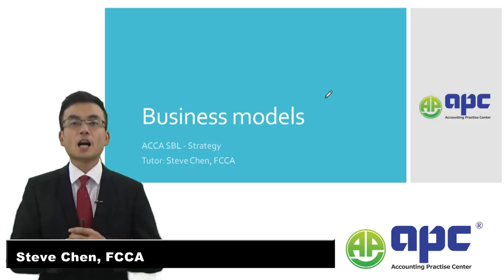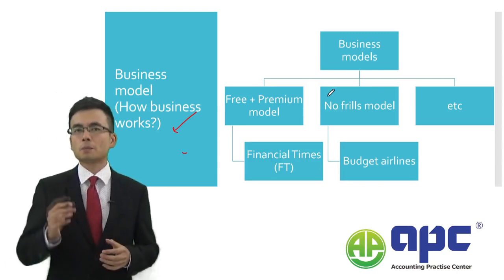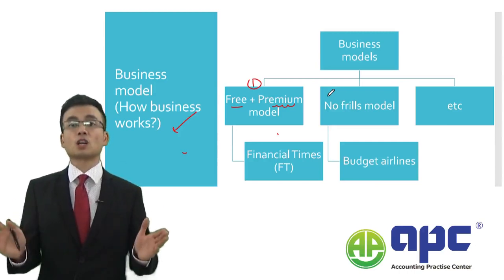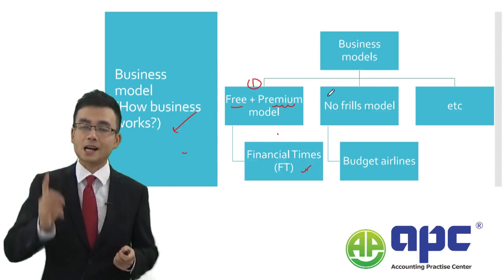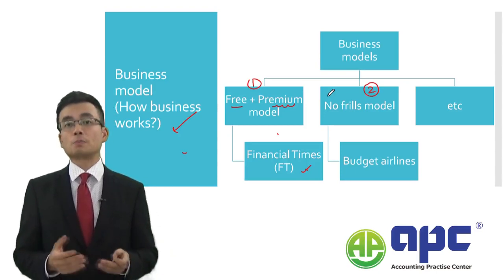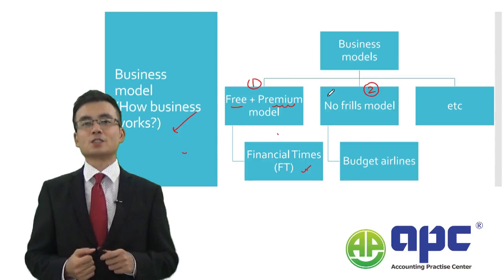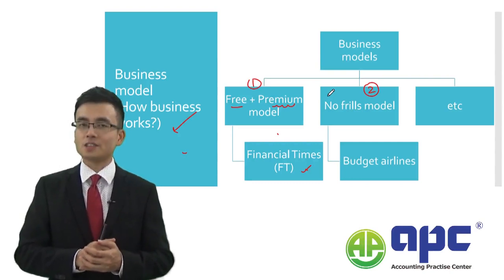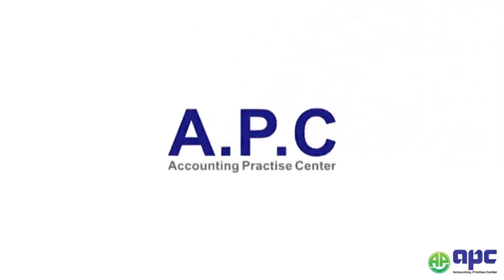Exploring Business Models with ACCA SBL (Strategic Business Leader Exam): A Practical Guide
Are you looking to unlock the potential of ACCA SBL and apply the latest business models? In this practical case study, we'll explore how you can use ACCA SBL to maximize the impact of your business decisions. We'll provide step-by-step instructions on how to apply the latest business models to ACCA SBL and show you real-world strategies that you can use in your own business. By the end of this video, you'll have a better understanding of how to use ACCA SBL and the business models that are available to you. So, get ready to unlock the power of ACCA SBL with this practical guide!

Business model means how the business works, and this is quite straightforward. However, in the real-life, there are many ways the business could work to gain revenue. In the exam, it is always important to bear this in mind. When you see an exam question asking you to provide suggestions, you can always think about Business Model as a practical solution or suggestion provided to the examiner.

Tutor: Steve Chen, FCCA - Course director at APC.
ABOUT ACCA
Full details of learning ACCA (Association of Chartered Certified Accountants) online includes:
● Eligibility
● ACCA Syllabus
● ACCA Exams
1) Applied knowledge level (BT, MA, FA)
2) Applied skills (CL, PM, TX, FR, AA, FM)
3) Strategic professional (SBR, SBL, AFM, APM, ATX, AAA)
● ACCA Registration